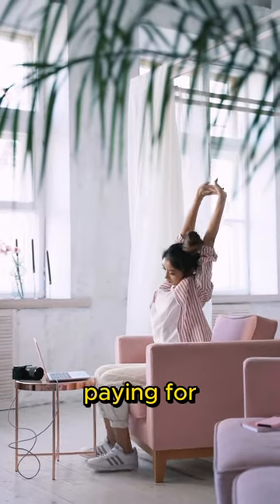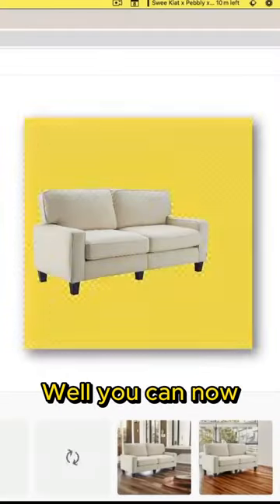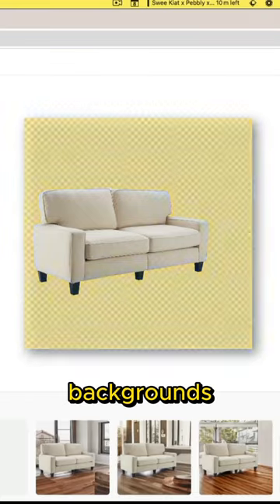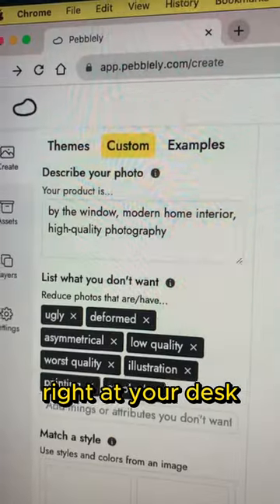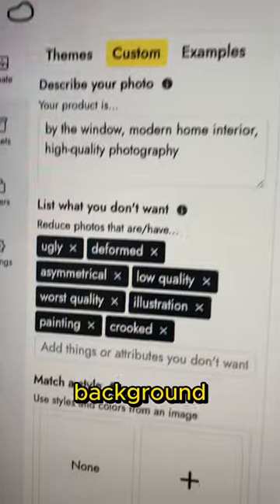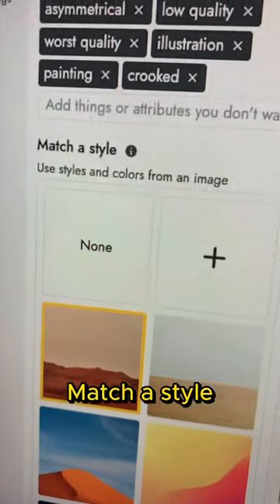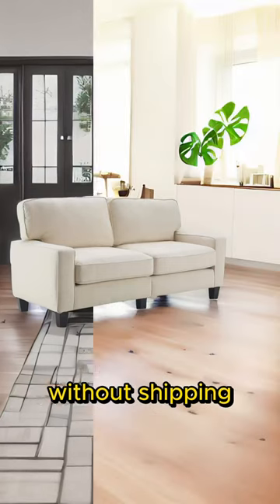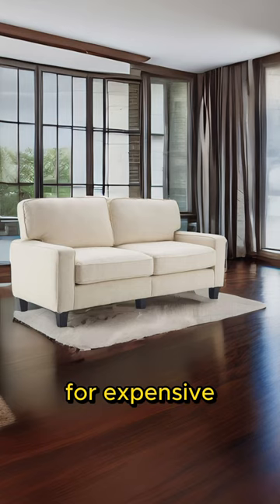Ship your furniture for a photo shoot or use AI? 🫣